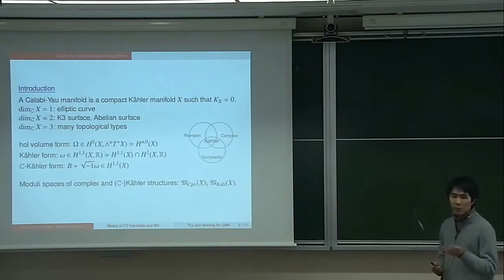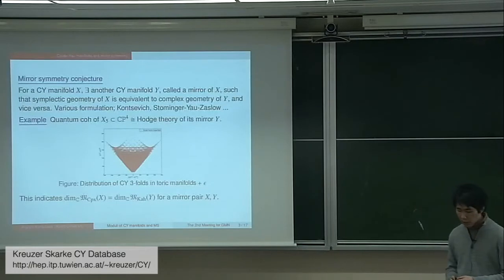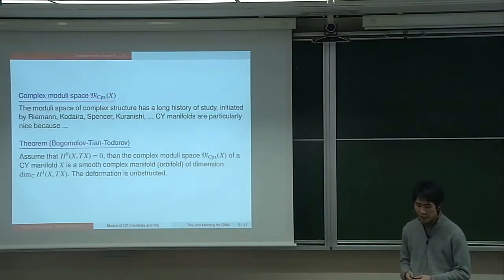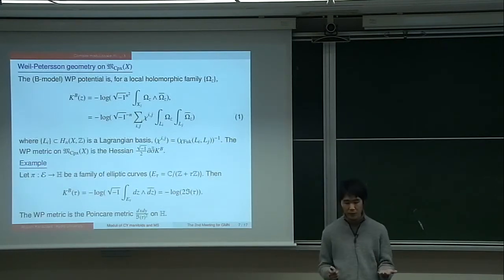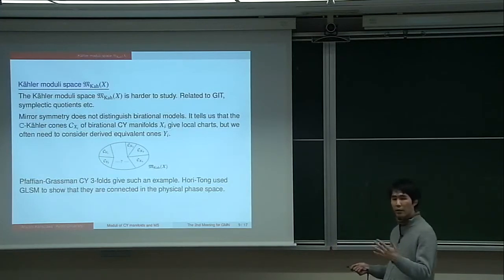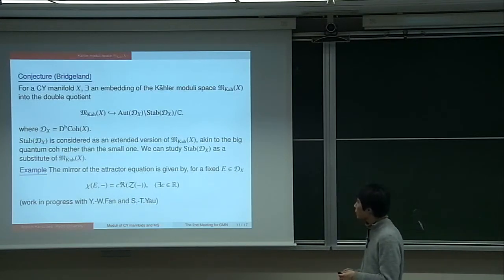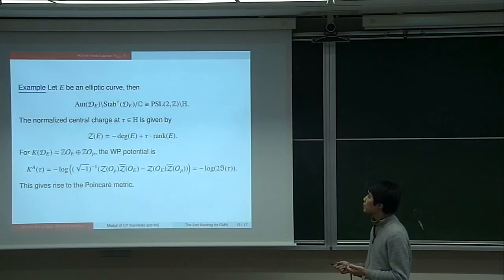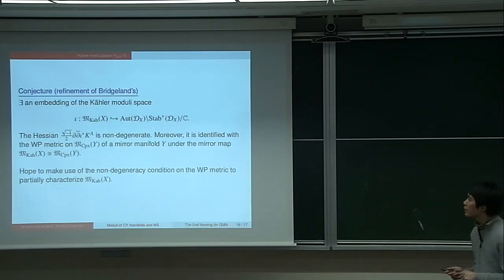Kyoto Univ. "Moduli of Calabi-Yau manifolds and mirror symmetry" Atsushi Kanazawa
The Second Meeting for GlobalMathNetwork
"Moduli of Calabi-Yau manifolds and mirror symmetry"
Atsushi Kanazawa (Dept. of Mathematics, Kyoto University)

127 Conference Room, Faculty of Sciences Building No.3, Kyoto University